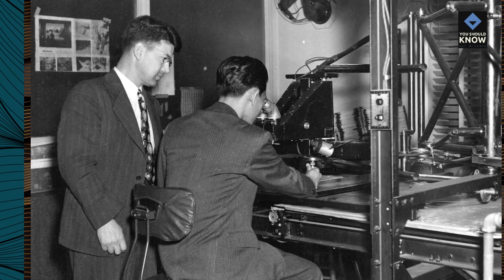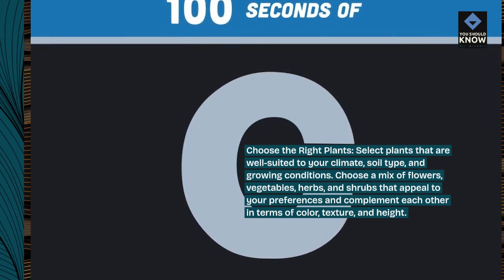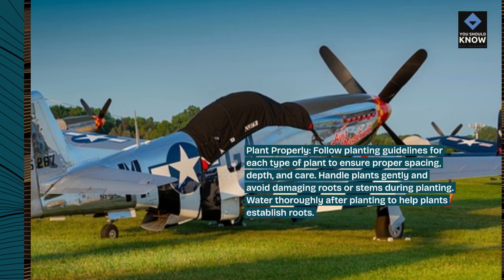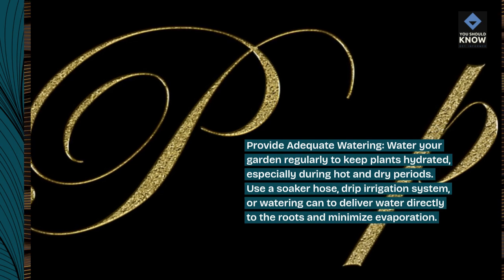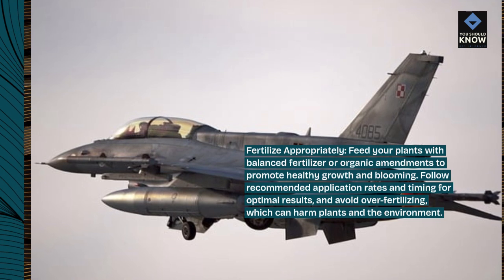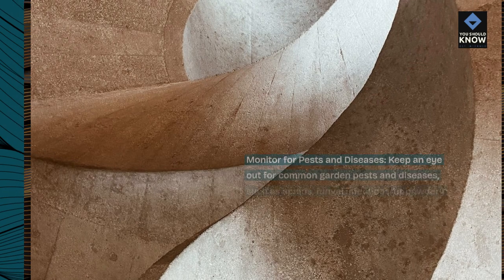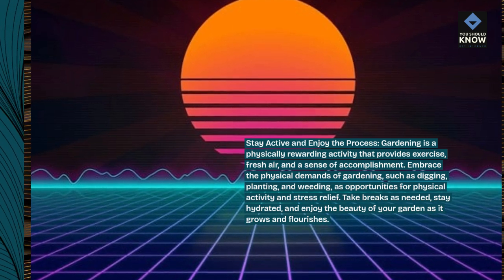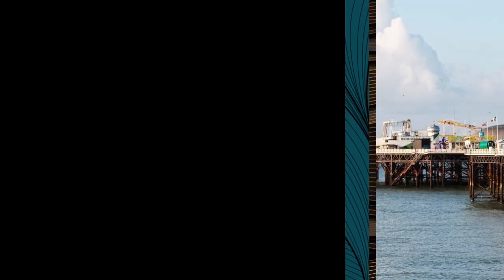Top 10 Tips for Physical Growth in Gardening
Cultivate a thriving garden with these top 10 tips for physical growth in gardening. From soil preparation to plant care, learn essential gardening techniques for robust and healthy plants.